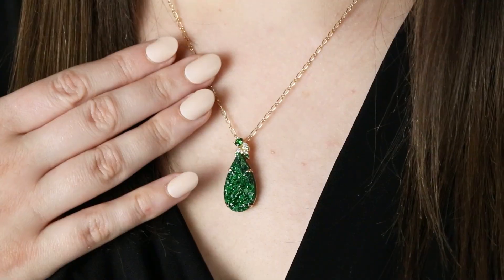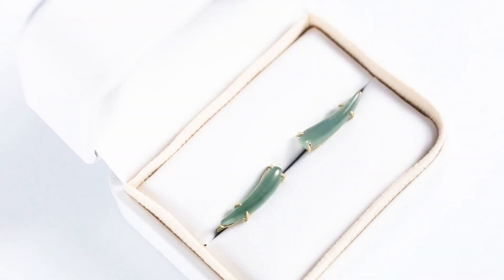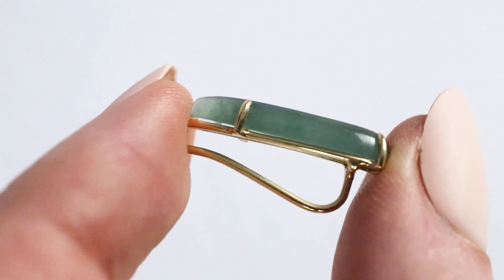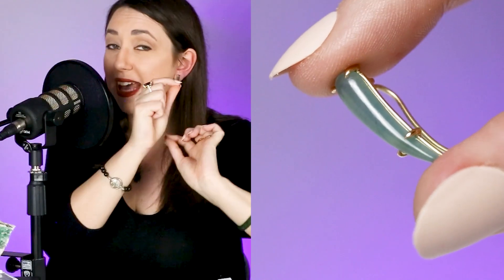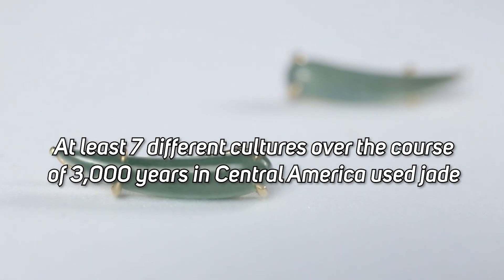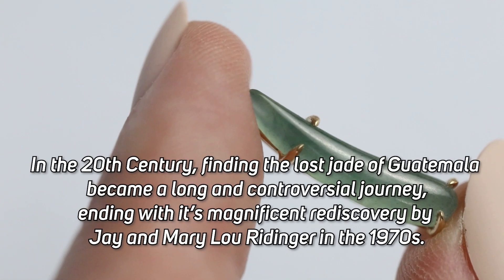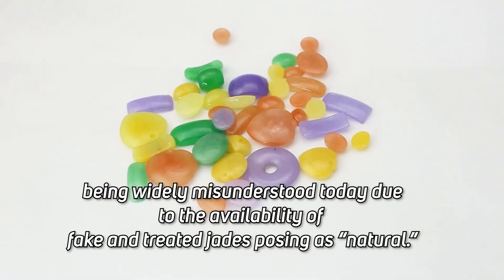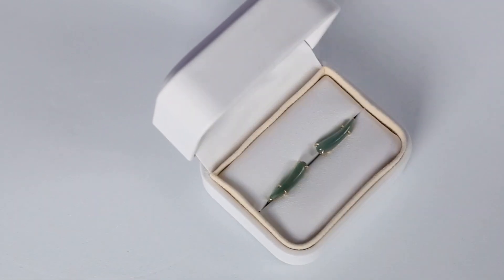Guatemalan Blue Jadeite Jade Stone | Colors of Jade | ft. Aria from Eleux Jewelry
The exotic jade of the Mayans has found it's way to Colorado-based designer, Eleux Jewelry. In this video, Jordan unboxes Eleux Guatemalan jadeite ear climbers for the very first time! Here we discuss:

How to put on an ear climber
The story behind Guatemalan jadeite jade
Different options for styling ear climber earrings

Follow Jewels of the Trade on Pinterest!

**TIMESTAMPS**
1:21 How to Put On an Ear Climber (Earring)
2:00 The History of Guatemalan Jadeite Jade